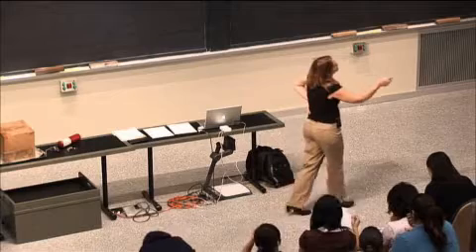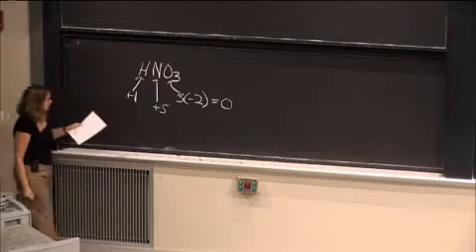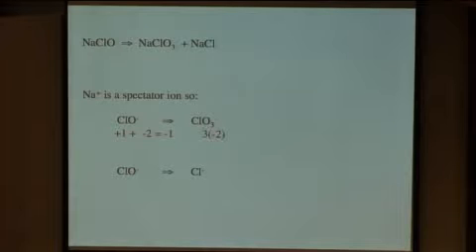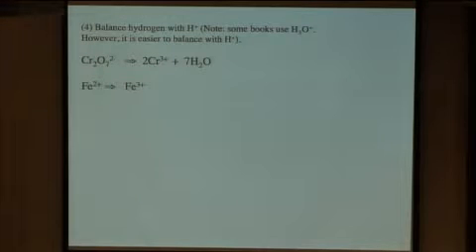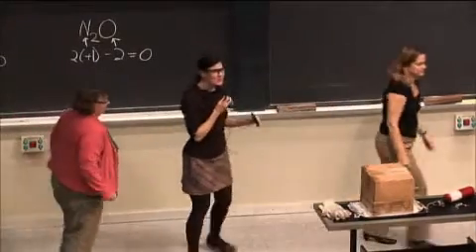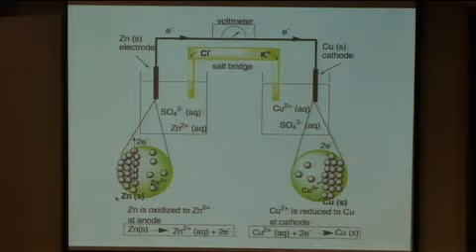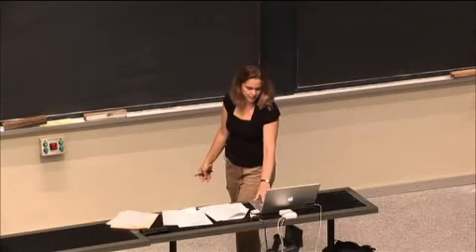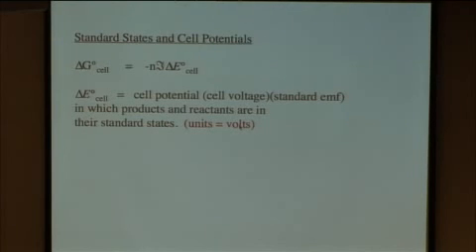Electrochemical cells by mit (25)